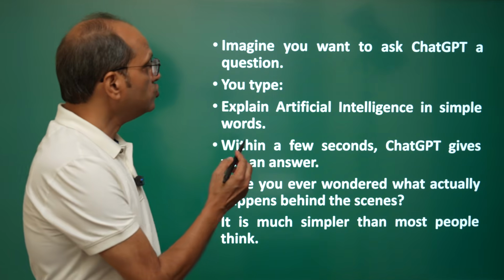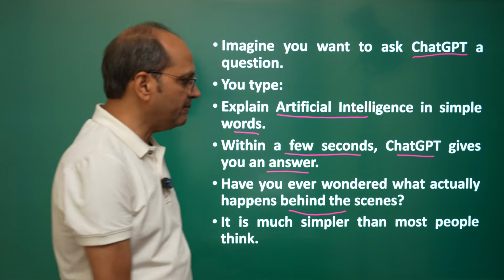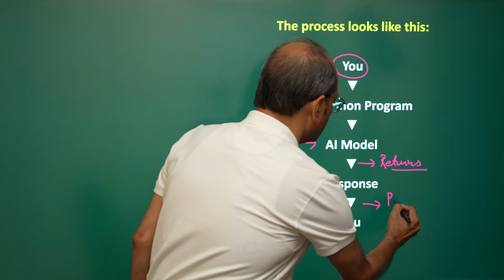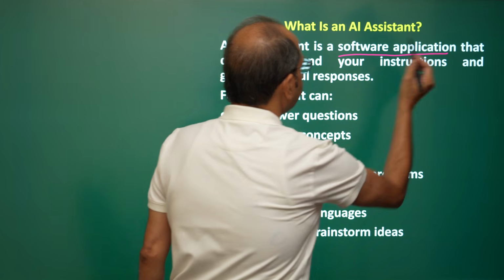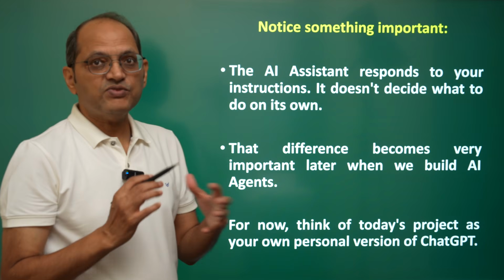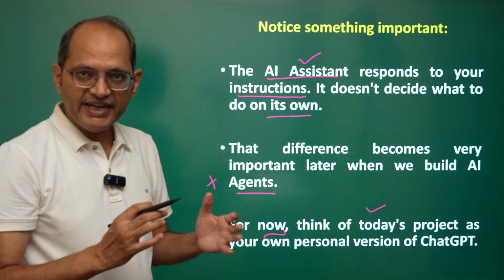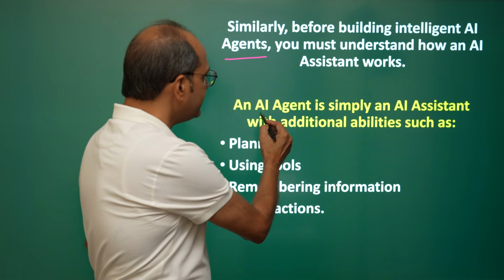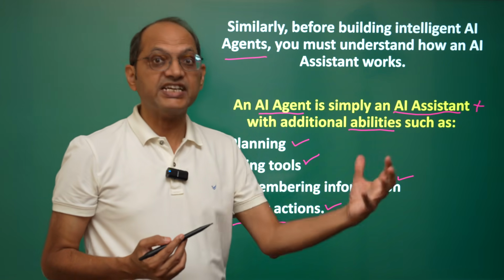Day 1 – Part 1: Build Your First AI Chatbot with Python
In this first lesson, we start from the fundamentals and build our first AI chatbot using Python.

This is not just about using a chatbot. We will start understanding the building blocks that will eventually lead us toward more capable AI agents.

• How to build your first AI chatbot with Python
• How the basic chatbot workflow works
• How Python interacts with an AI model
• The fundamental concepts behind AI-powered applications

This is Part 1 of Day 1.

Day 1 contains multiple practical lessons, and the journey will progressively move from a basic chatbot toward memory, tools, RAG, planning, MCP, autonomous agents, multi-agent systems, and production-ready AI agents.

📚 About the Complete Course

AI Agent Engineering: Build Production-Ready AI Agents
A 21-day practical journey covering:
Python → AI Chatbots → Memory → Prompt Engineering → Tools → Document AI → RAG → Planning → MCP → Autonomous Agents → Multi-Agent Systems → LangGraph → CrewAI → LangChain → Deployment
The goal is not simply to learn concepts, but to build real AI agent systems step by step.
By the end of the journey, you will build your own AI Agent Research Platform as the capstone project.
🔔 Follow the Free Learning Journey
New educational content will be added regularly.

The goal is simple:

Don't Memorize. Understand.

Learn step by step, build practical skills, and keep growing. 🚀
💡 My Teaching Philosophy
Don't Memorize. Understand.

The focus throughout this journey is on understanding how and why AI agent systems work, rather than simply copying code.

Let's start building. 🚀